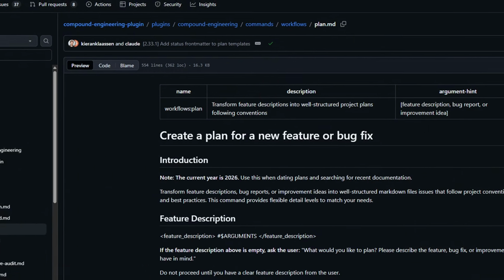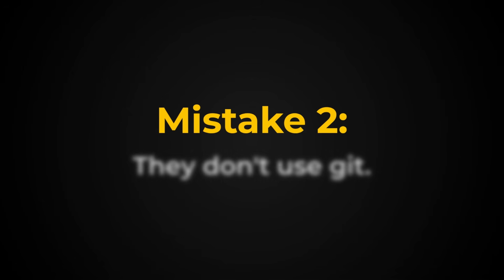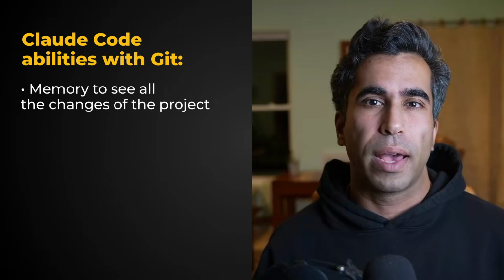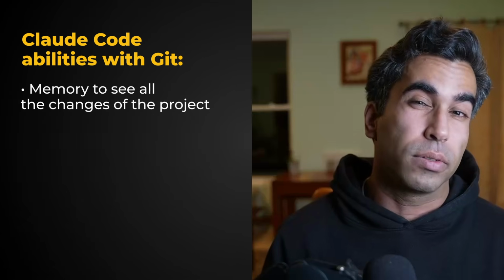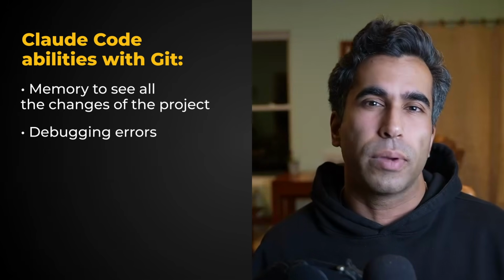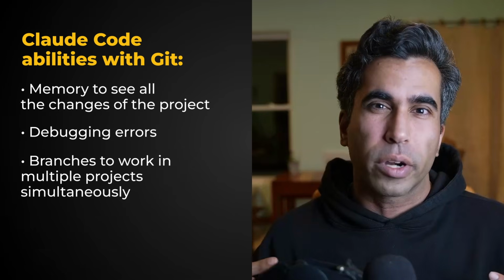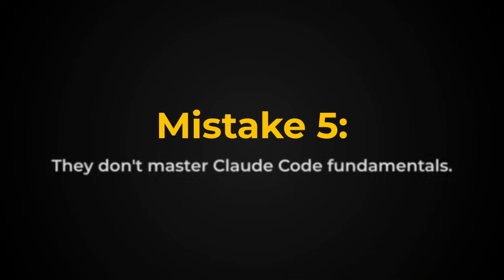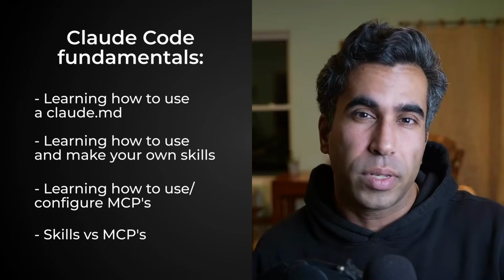5 Mistakes Every Claude Code Beginner Makes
Join the AI MBA to learn personally from me how to build with Claude Code ⤵️

Prefer reading tutorials to watching them? Check out my written guides ⤵️

Summary ⤵️
I've coached dozens of Claude Code beginners—business owners, AI consultants, academics—and they consistently make the same five mistakes. In this video, I break down each one. For each mistake, I explain why it matters and exactly how to fix it so Claude Code goes from frustrating to magic.

Why watch?

0:00 Five mistakes Claude Code beginners make
0:21 Mistake 1: Not using plan mode
0:54 Bad prompts without plans cause frustration
1:49 Compound Engineering vs default plan mode
3:04 Mistake 2: Not using Git
4:05 Git gives Claude Code memory
4:40 Branches and worktrees for parallel work
5:22 Pro Git book and natural language Git
5:57 Mistake 3: Not paying for Claude Max
6:22 Why the $20/month plan feels broken
7:30 Why I recommend $100/month
7:44 ROI for businesses and academics
8:53 Uninterrupted learning sessions matter
10:15 Mistake 4: Not learning terminal commands
11:08 Essential commands: cd, pwd, ls, rm, cp, mv
12:40 Mistake 5: Not mastering fundamentals
13:02 OpenClaw and random skills distract beginners
15:12 Outro